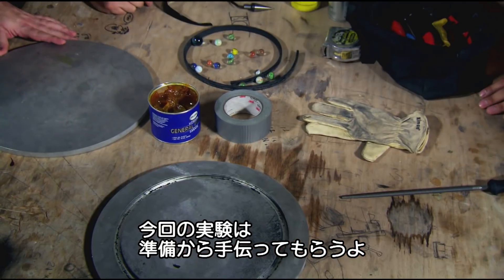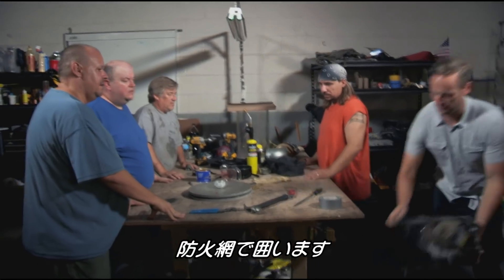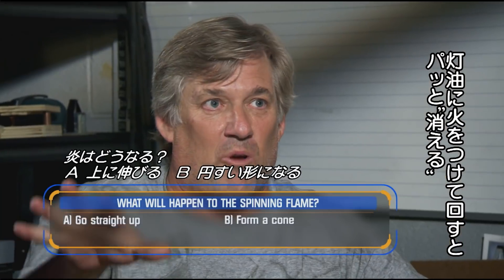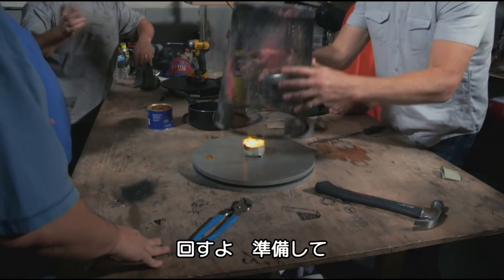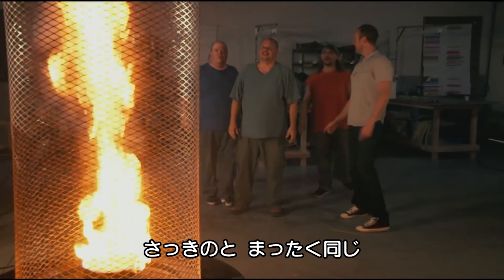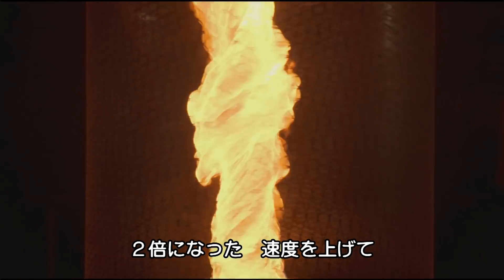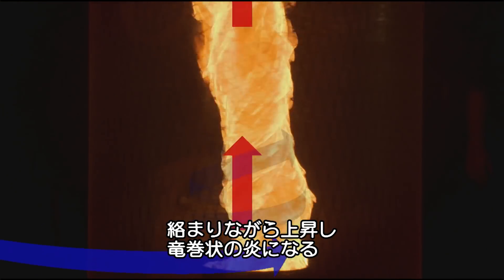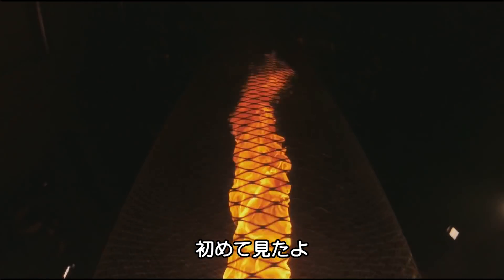炎を回転させるとどうなる？ | ナショジオ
炎を回転盤の上で回すとどうなる？

A. 上に伸びる
B. 円すい形になる
C. 消える
D. 普通に燃える